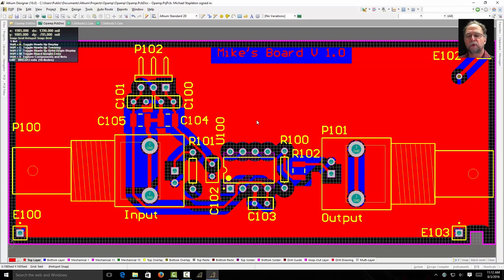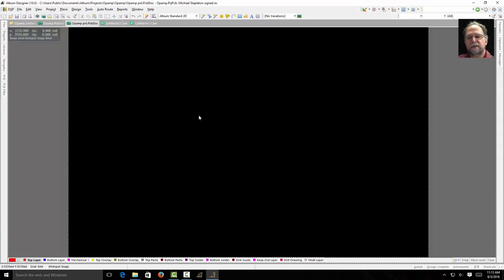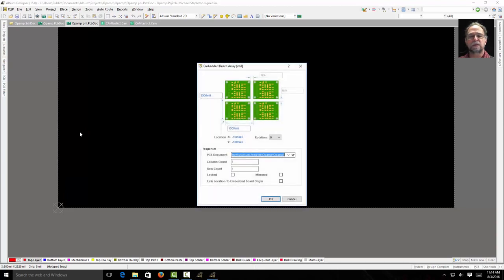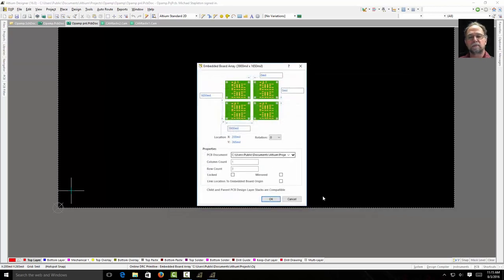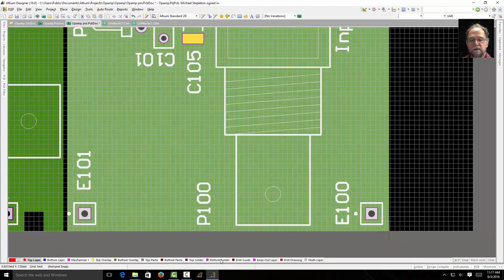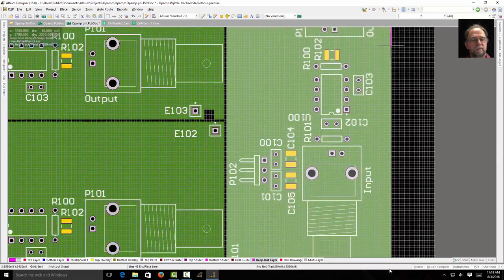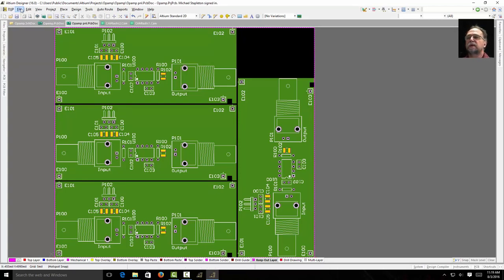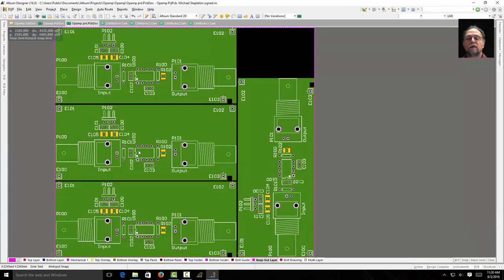9 ULUDAĞ ELEKTRONİK Making a Panel of Boards